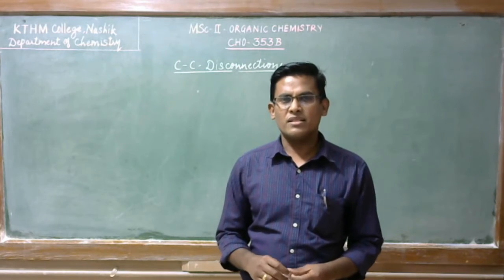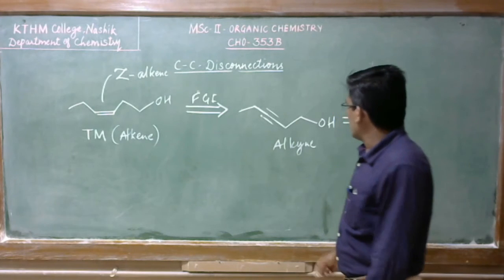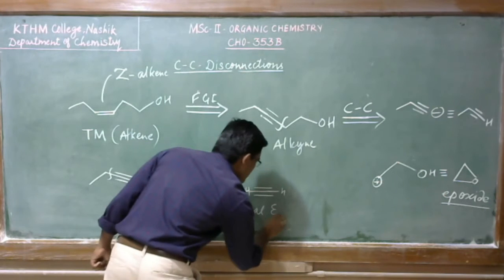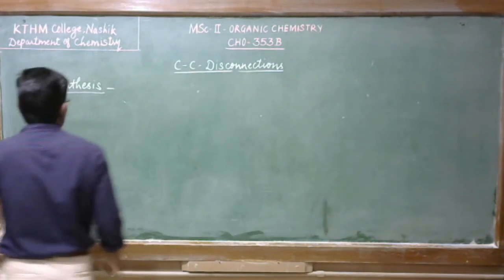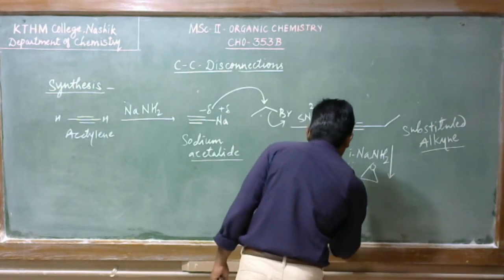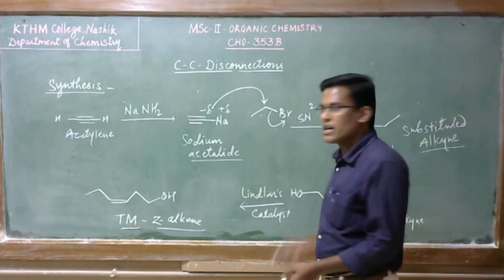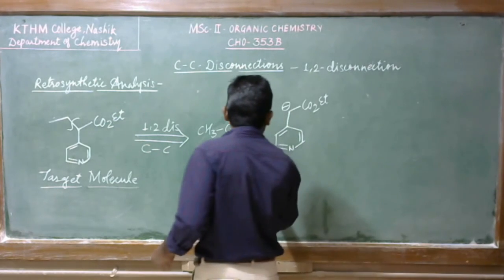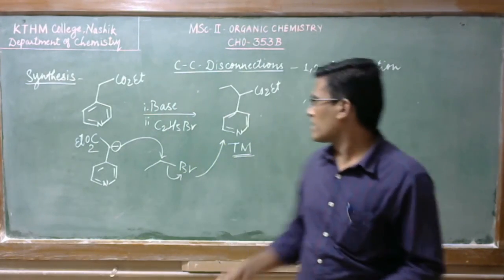MSc-II (ORG CHEM) | Sem-III | CBOP-3 CHO-353B: Design. Org Synt & Het Chem. | Dr. Milind P. Meshram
Lecture 10:
Chapter: Designing Organic Syntheses and Heterocyclic Chemistry
Topic: C-C Disconnections